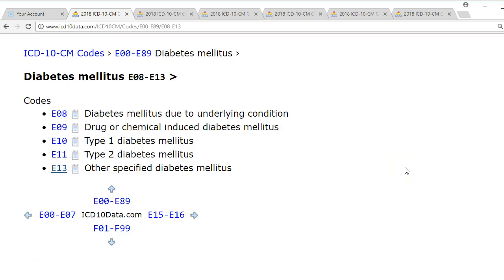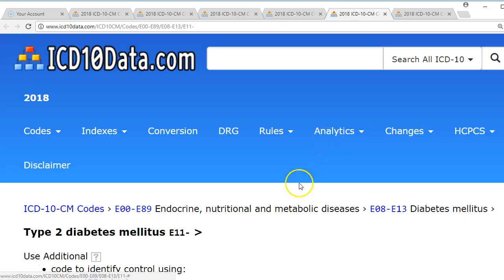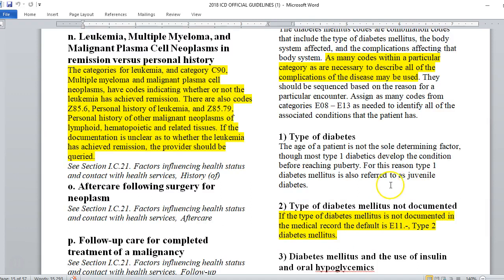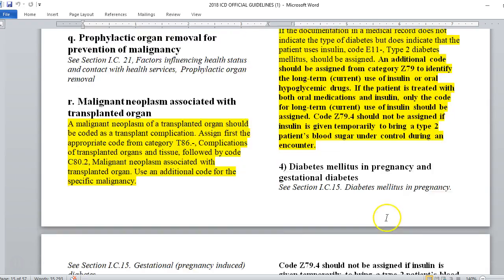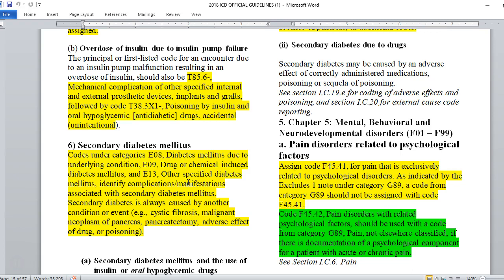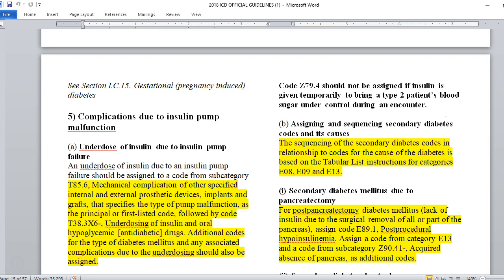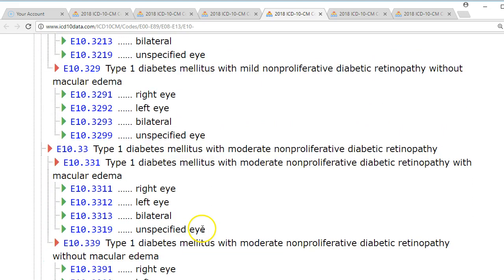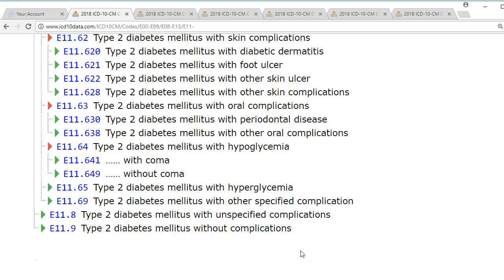Endocrine ICD 10 Guidelines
Chapter 4 ICD-10-CM Endocrine, Nutritional and Metabolic Diseases